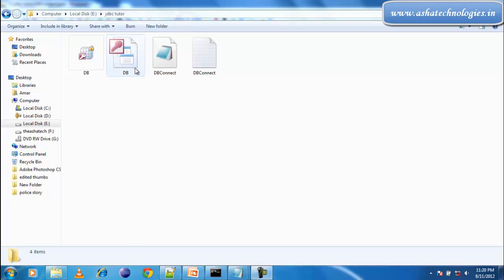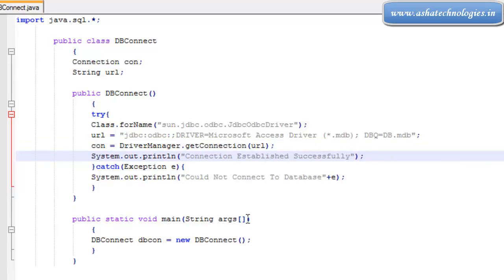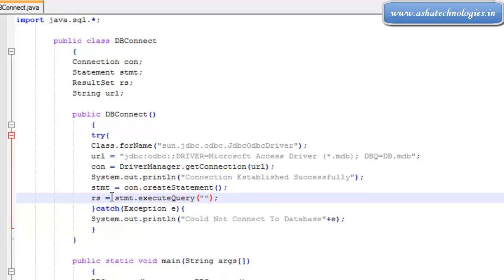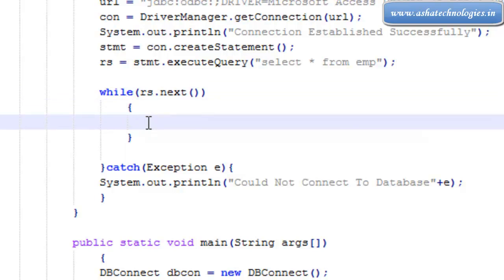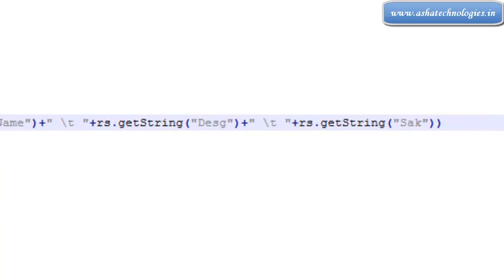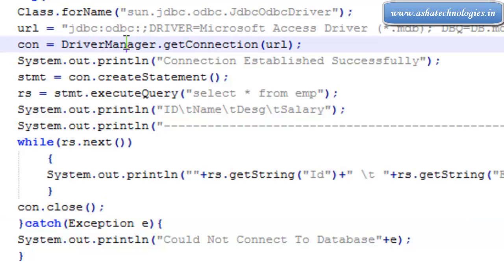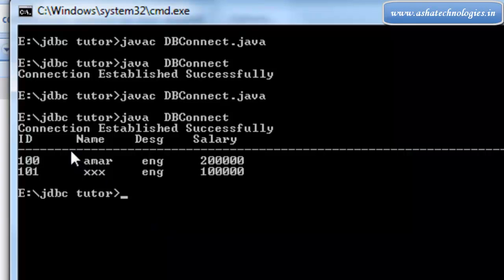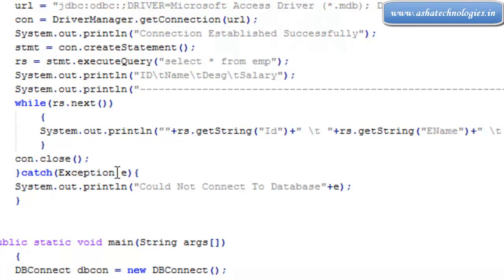JDBC Tutorials for beginners 3 Java program to query database data using select statement